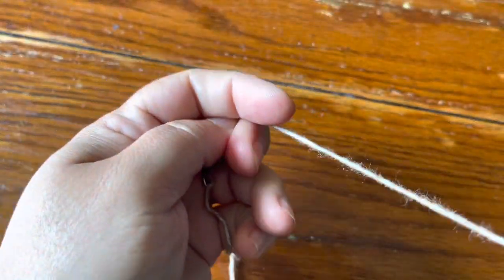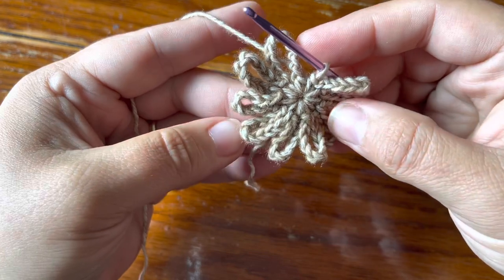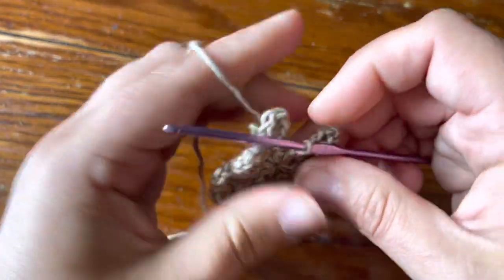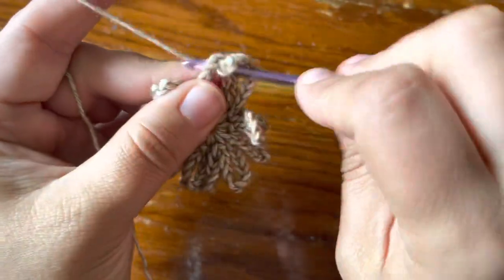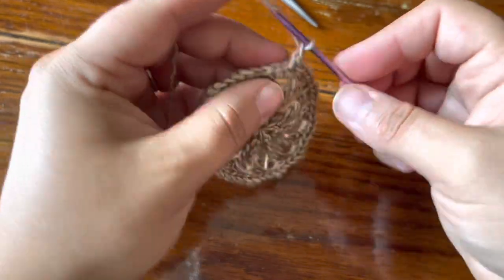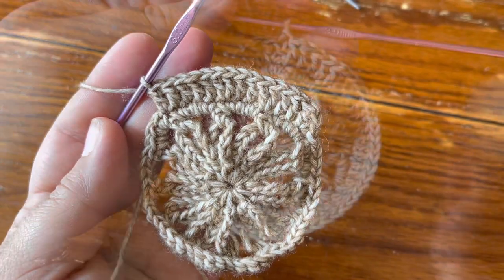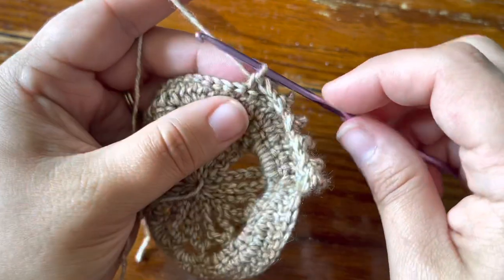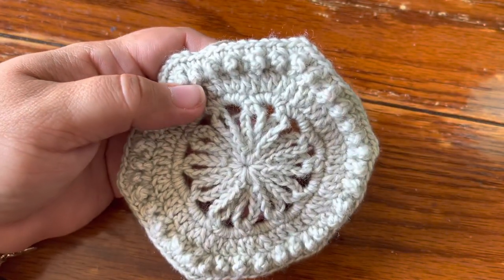Gliese Motif - 2022 VVCAL Pattern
Blog post for this motif (includes written, photo step by step, and chart)

Instagram, Facebook, Twitter, Pinterest - CypressTextiles